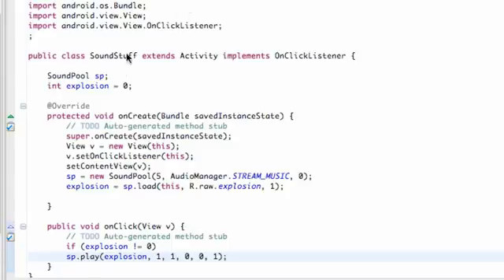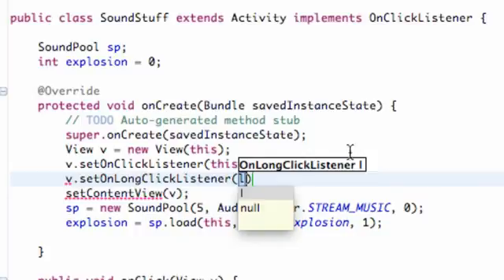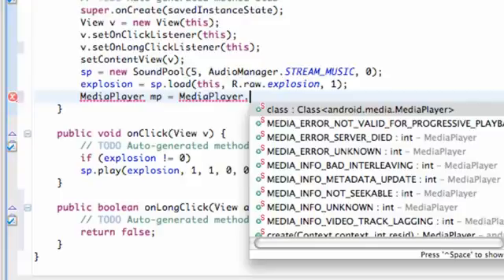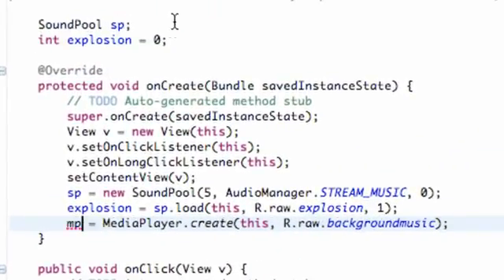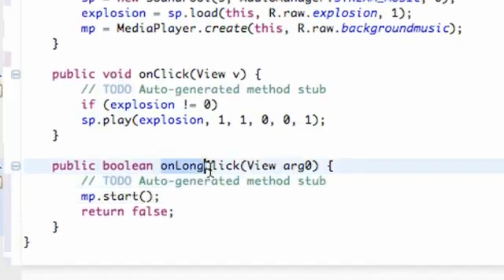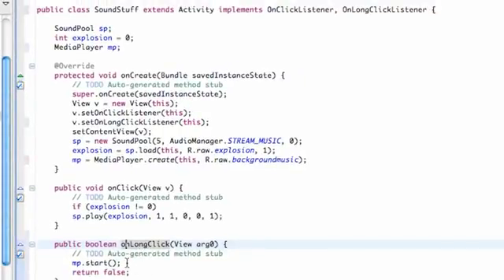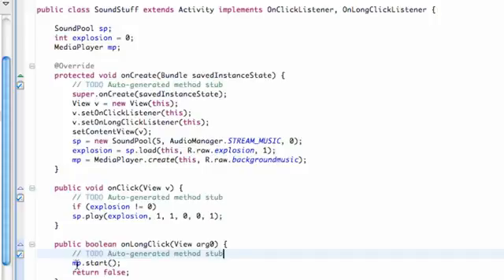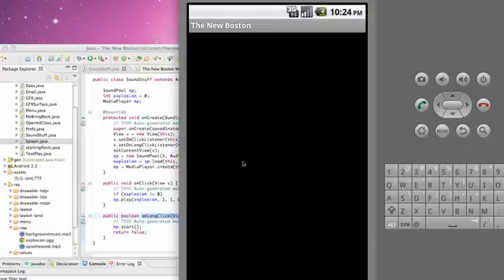Android Application Development 80 Using the OnLongClick method